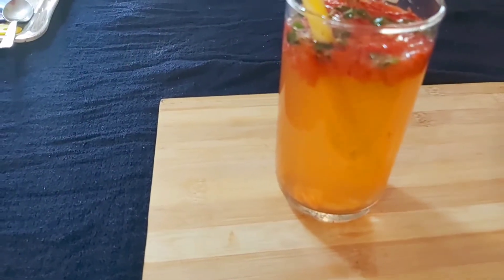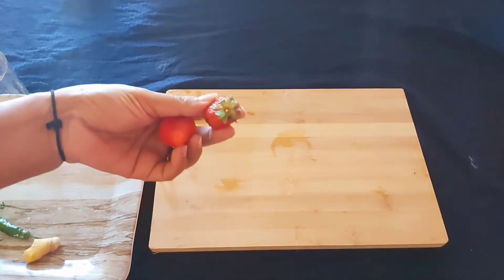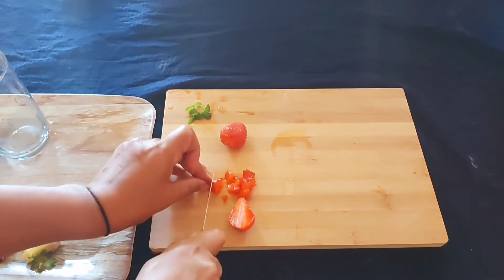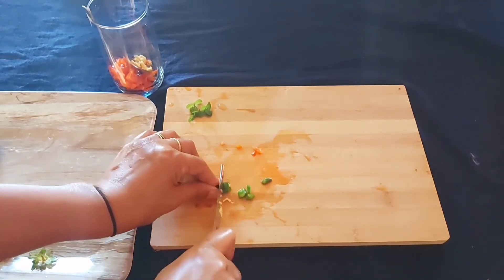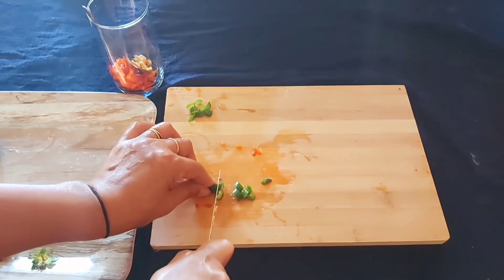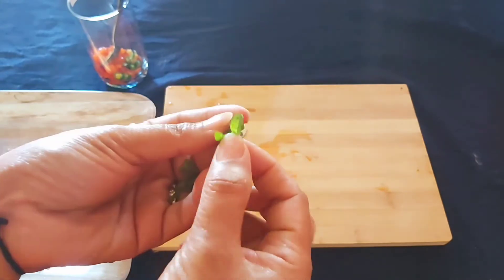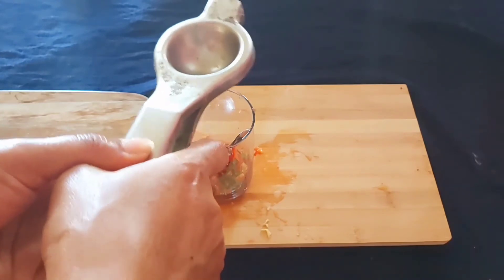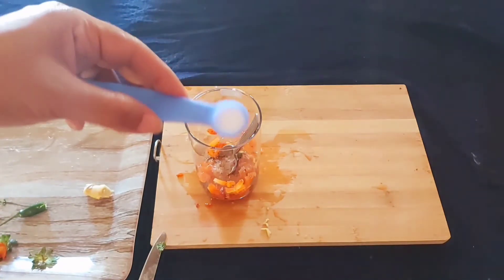Strawberry spicy Mojito | Strawberry Mocktail Monitor | Strawberry sparkling juice